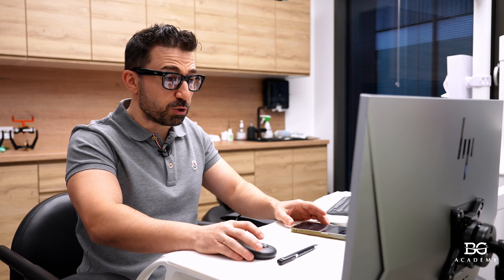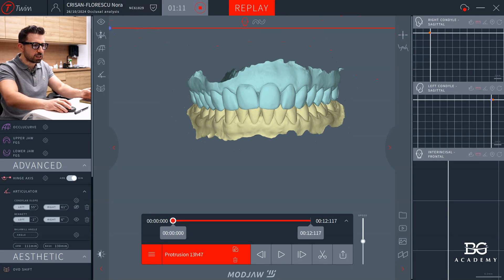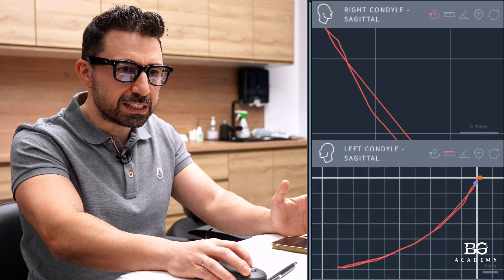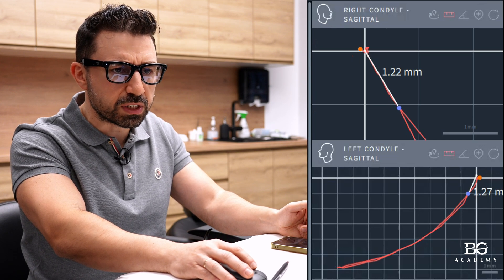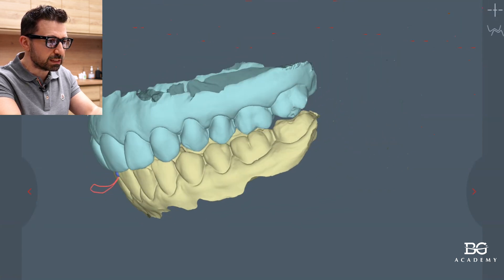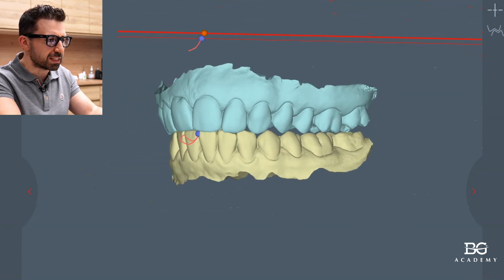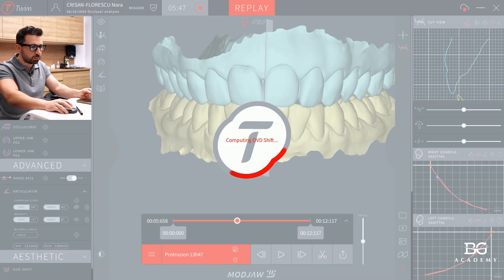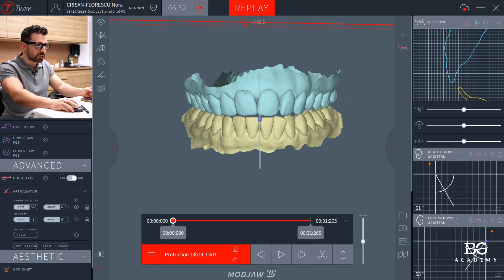Condylography and joint click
Welcome to another episode of Dental Tips. In this video, we will dive deep into how to utilize condylography and axiography for rehabilitation planning, using a case study involving a joint click.

We will cover:

- How to interpret condylographic recordings.
- Determining the therapeutic position for a stabilizing splint.
- Creating space for the splint and transferring data to the lab.

This practical approach will help you gain a better understanding of functional dentistry and apply these methods in your practice. to explore all the stages of diagnosis and planning.

Your support inspires us to bring you even more valuable content.

00:00 - Introduction
00:43 - Diagnosing joint clicking: key steps and methods
01:50 - Interpreting axilography traces: motion analysis
02:30 - Determining the therapeutic position to eliminate clicking
03:45 - Preparing data for stabilizing splint fabrication
04:22 - Creating space for the splint: increasing VDO
05:45 - Verifying and confirming the position for the lab
06:32 - Possible treatment options: orthodontics
07:18 - Conclusion

Also, be sure to visit the BG Academy for more professional development opportunities.

Watch and improve your skills!